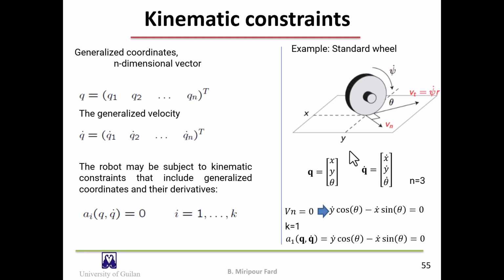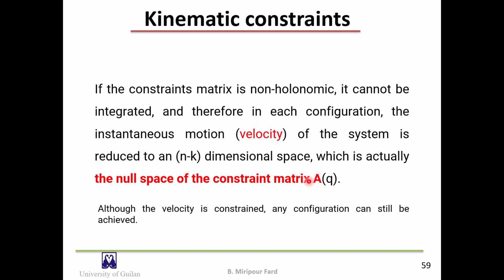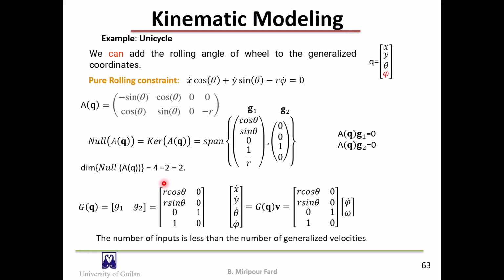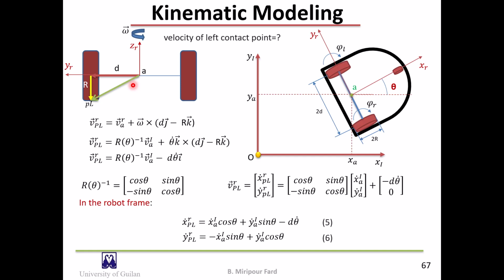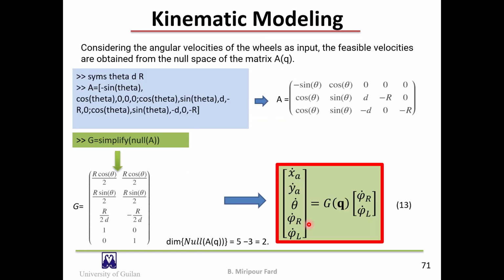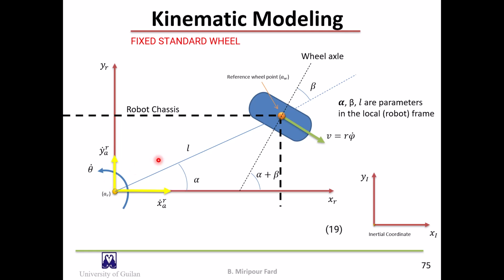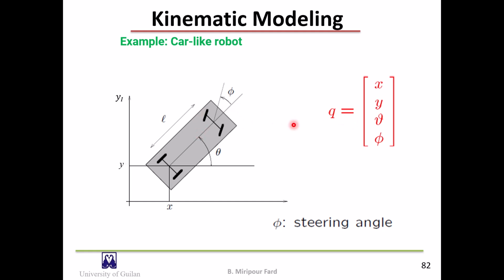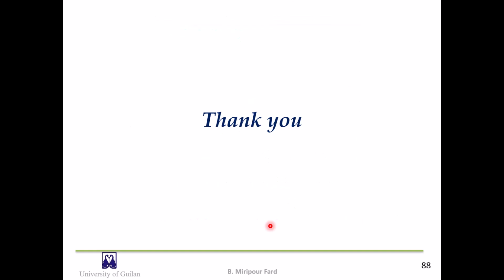Lecture 05 Path Planning and control of wheeled mobile robots course_Kinematics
Forward Kinematics & Inverse Kinematics of wheeled robots, Nonholonomic constraints.

This video series is part of a robotics course offered to students at the University of Lübeck, Germany, and the University of Guilan, Iran. It is designed to be a valuable resource for all students, researchers, and enthusiasts interested in wheeled robots. The course covers essential topics such as kinematics, dynamics, trajectory generation, and control of these robots, providing a comprehensive understanding of their functionality and applications.